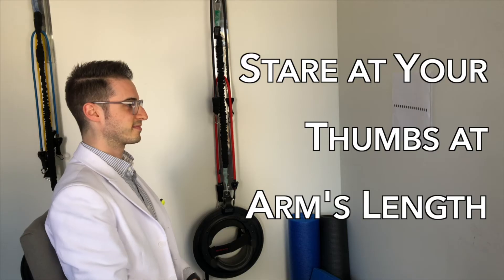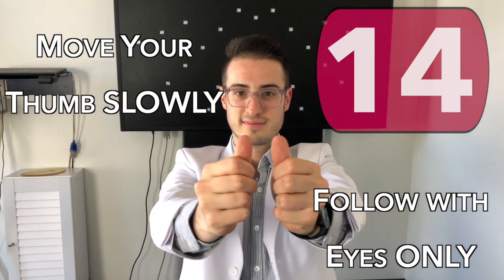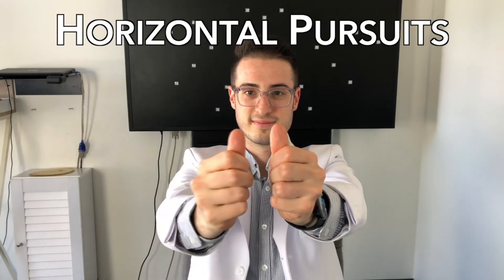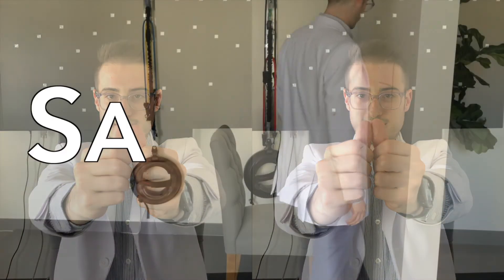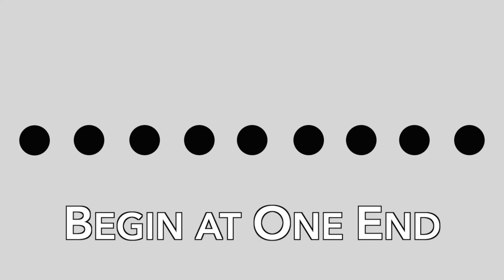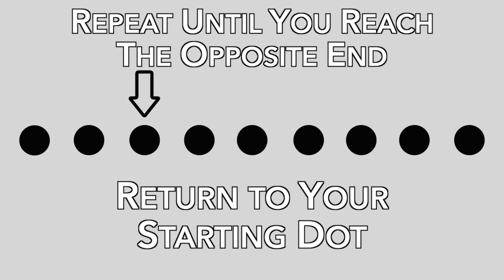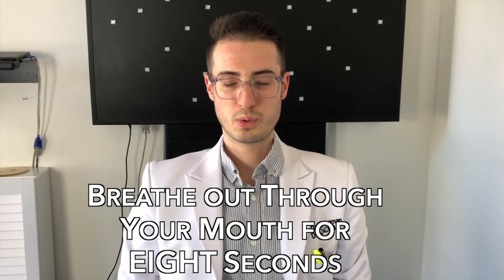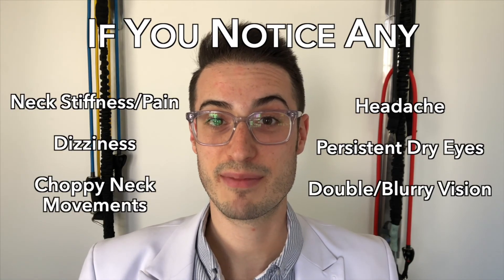Pursuit and Saccade Exercises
Dr. Perman explains that saccades and pursuits are so important for daily life because they help us scan our environment, look from one target to another, and follow objects and keep them in focus. Our brains rely on these eye movements to know what's happening around us so that we can properly react to our surroundings, so it's critical that our saccades and pursuits are finely tuned. Learn how to do this on your own by watching this video!